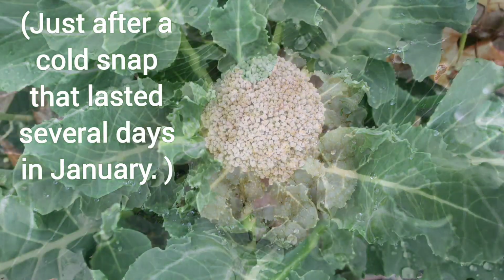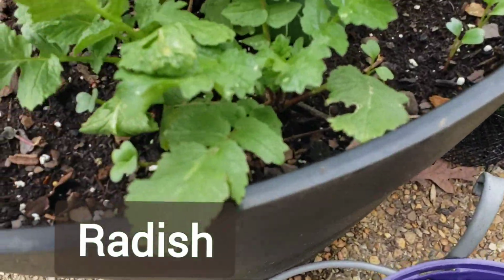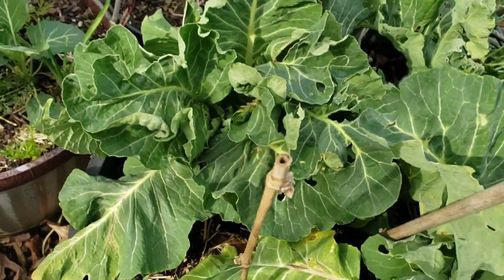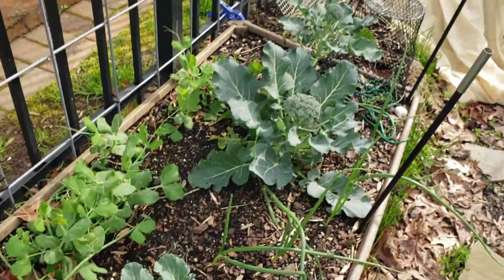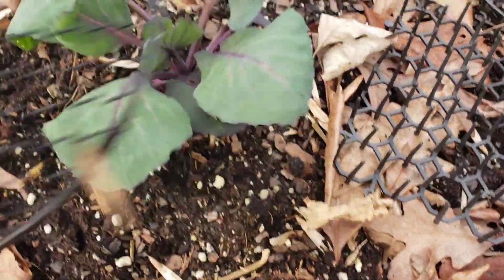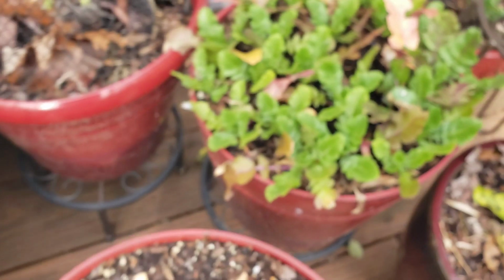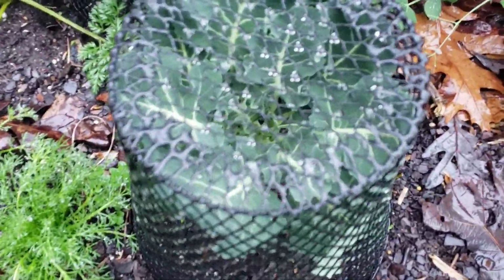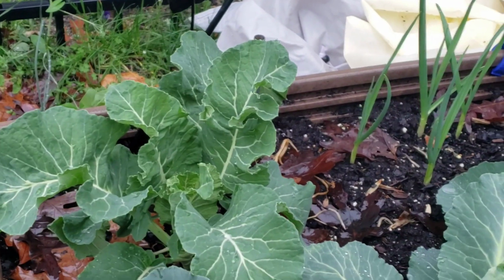Did My Brassicas Overwinter OK? Late-winter Garden Reveal & What's Next for Spring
Overwintering brassicas can be a gardening challenge. In this video, I share the outcome of my fall/winter brassica backyard garden. Plants include:

mustard
red cabbage
cabbage
brussel sprouts
daikon radish
radishes
arugula
cauliflower
kale
broccoli
Asian greens
bok choy
collards